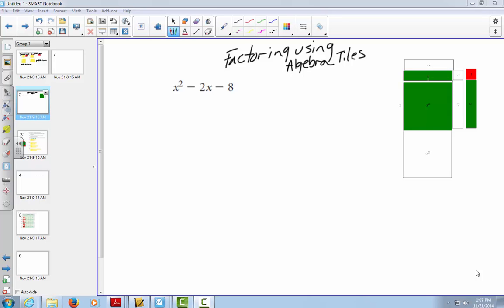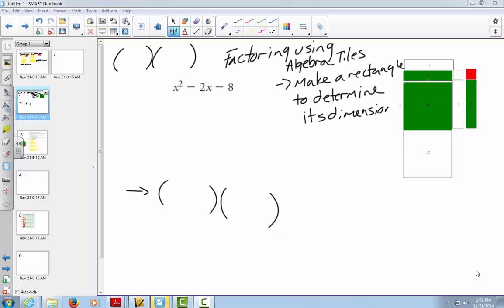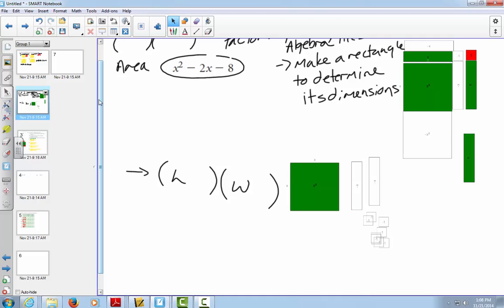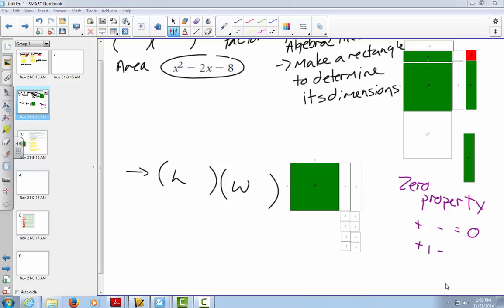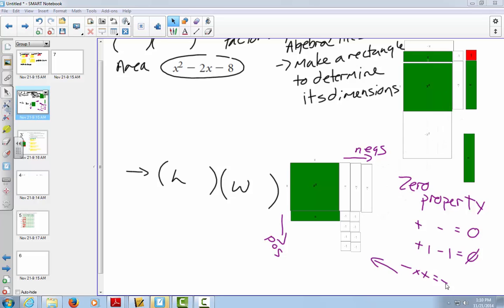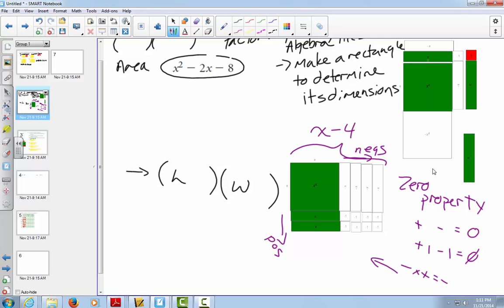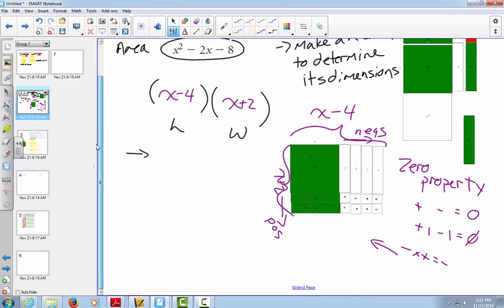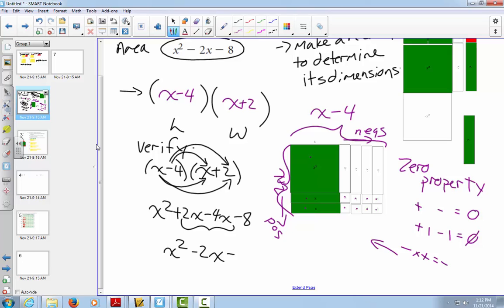Factoring a quadratic trinomial using algebratiles